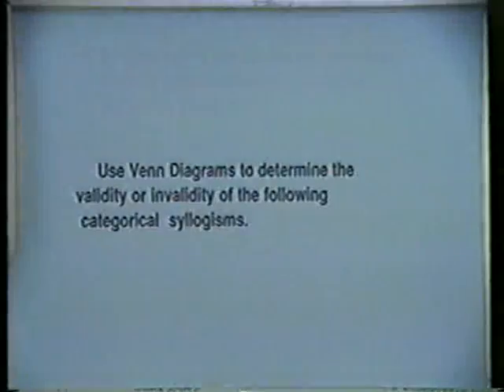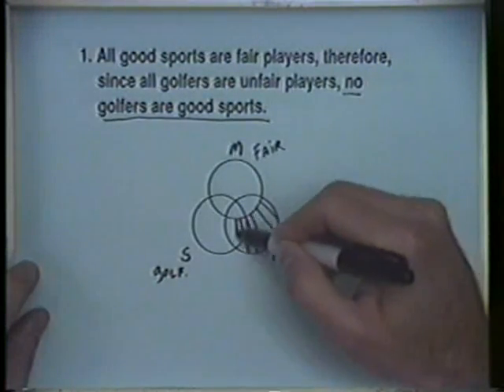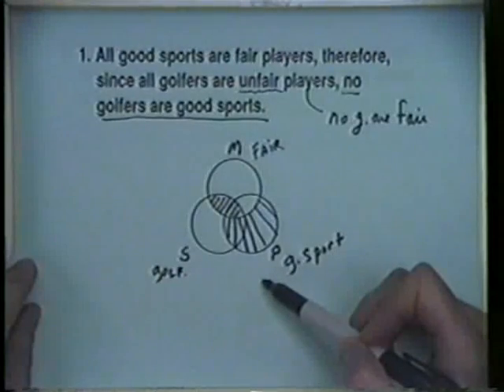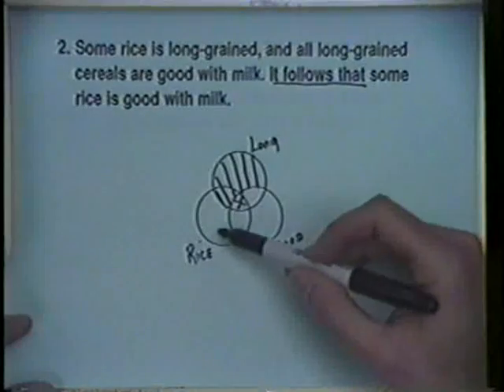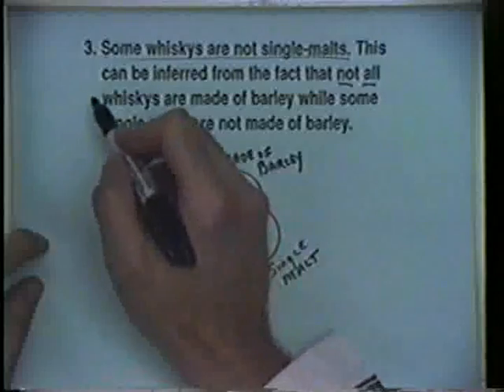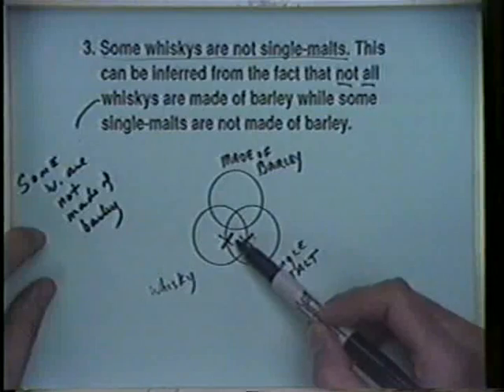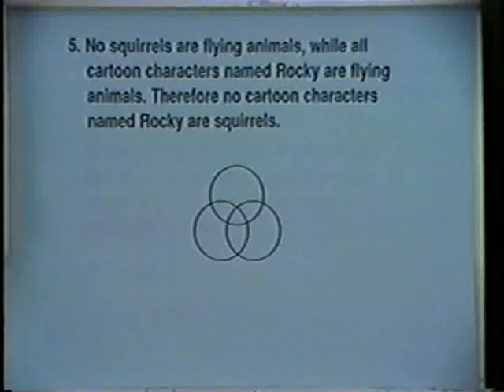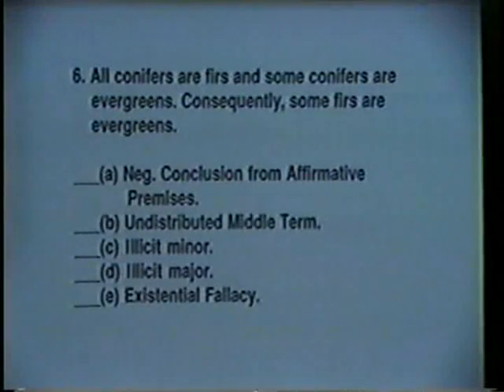Ohio University PHIL 1200 Principles of Reasoning Unit 7